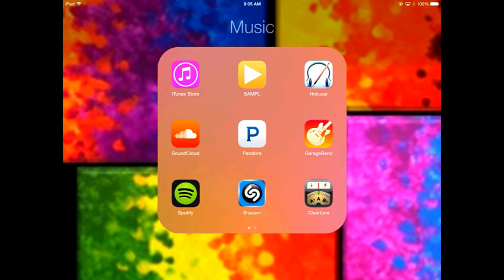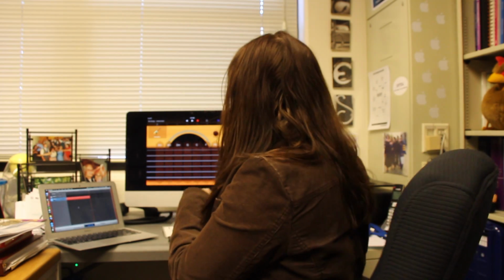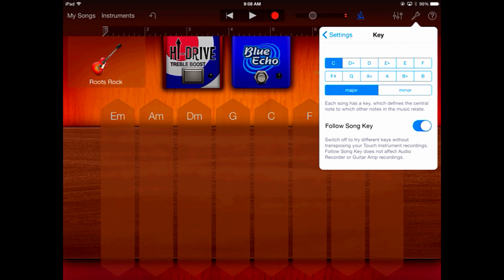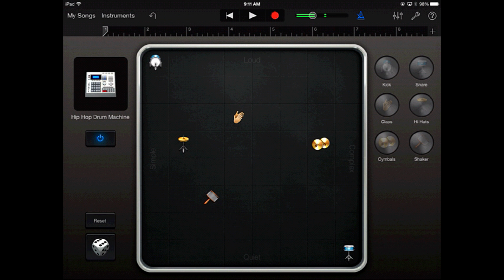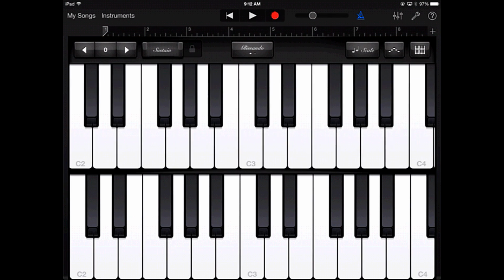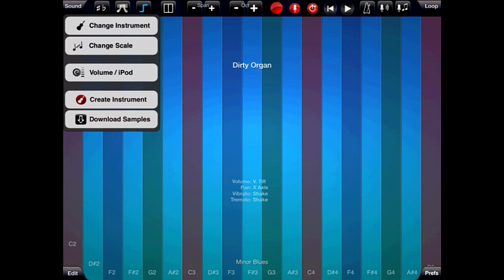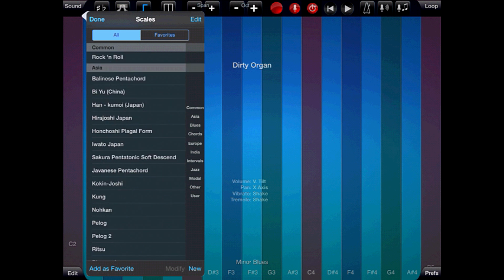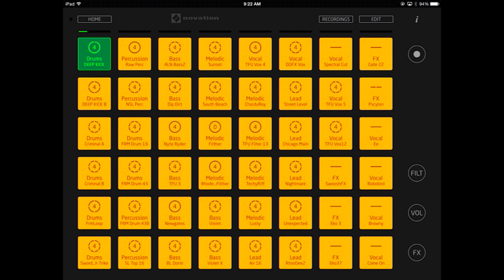Instrumental apps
¿Dónde está Robin Giebelhausen?